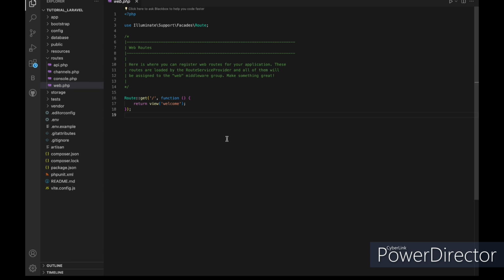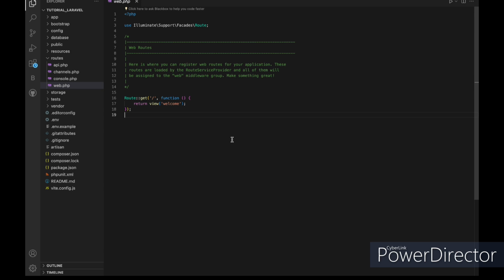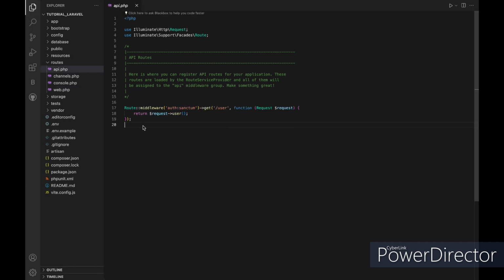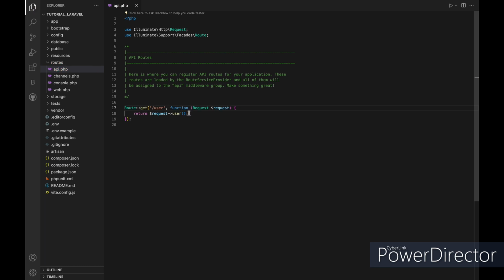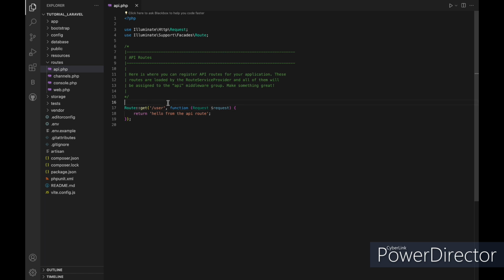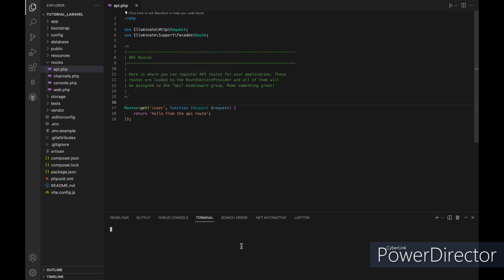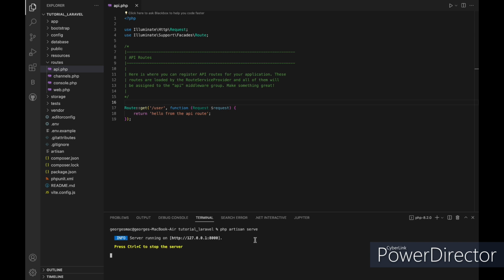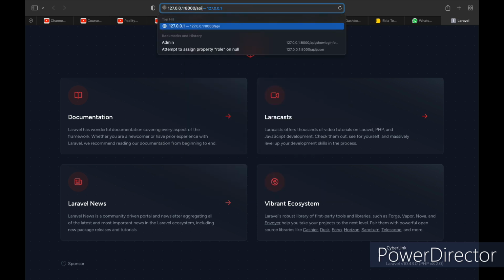#2 Laravel 10 Full Course For Beginners | Introduction to MVC Architecture